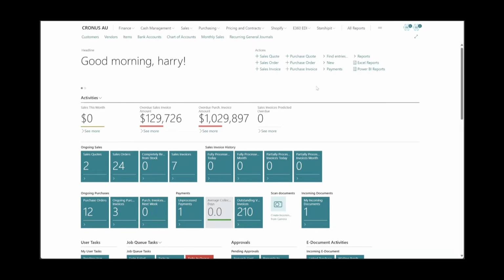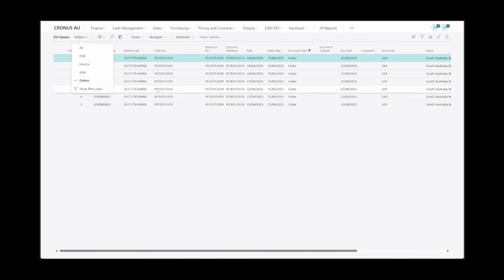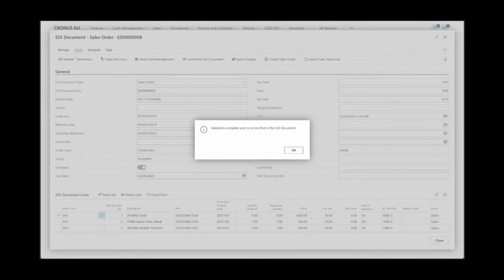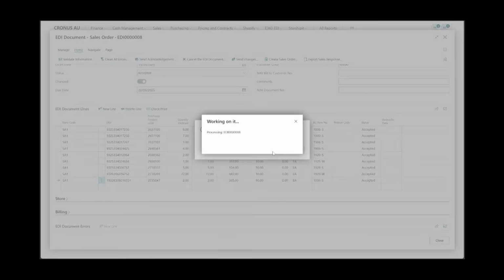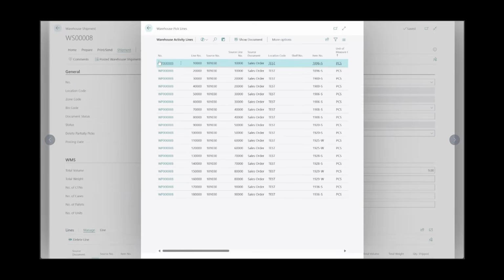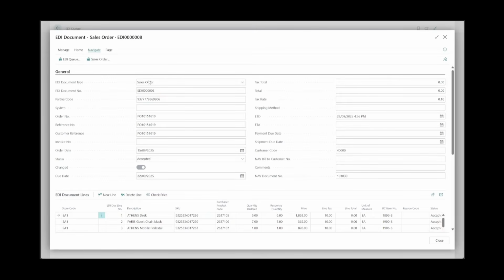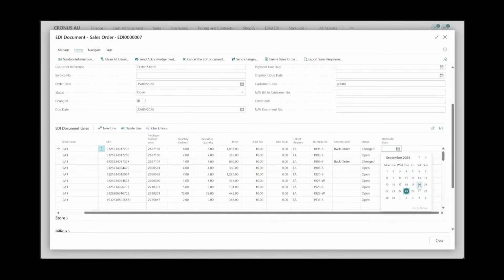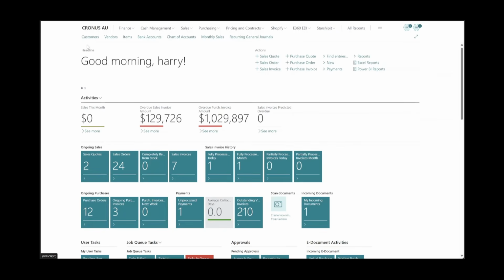Dynamics 365 Business Central - Inside EDI: A Functional Overview & Process Flow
In this video, we take you inside EDI (Electronic Data Interchange) to break down the functional overview and process flow in a clear, step-by-step way. Whether you are new to EDI or looking to refine your understanding, you will learn how businesses exchange data seamlessly, reduce manual errors, and improve operational efficiency.

In this video, we cover:
-  What EDI is and why it matters
- Core functional components of EDI
- How the process flow works from start to finish
- Real-world benefits for businesses and trading partners

If you are exploring EDI implementation or just want a better grasp of how it all works, this tutorial is a great starting point.